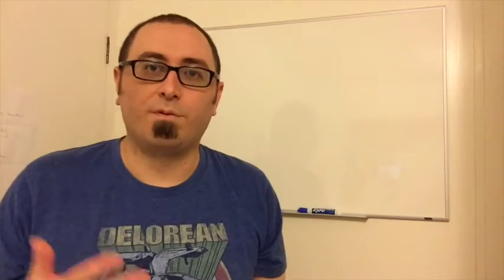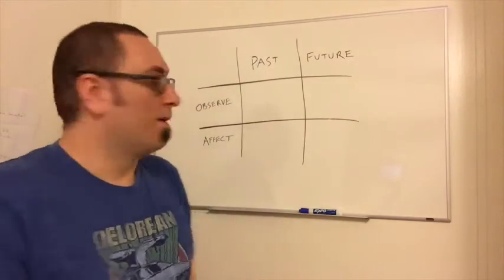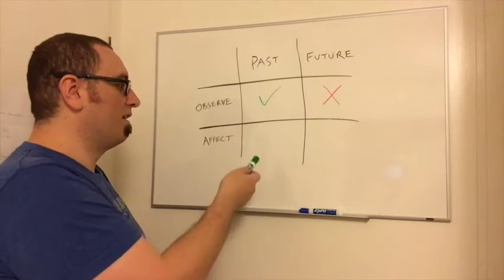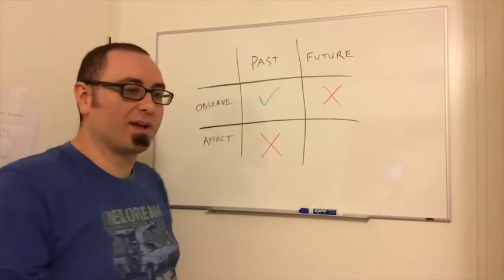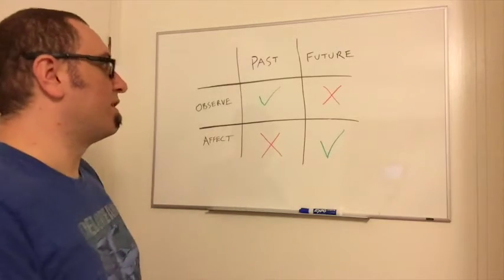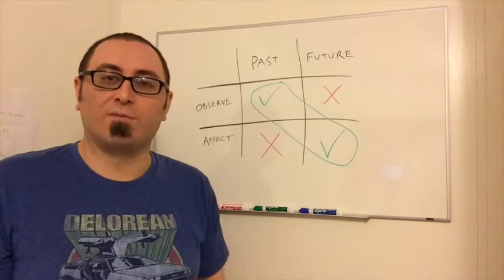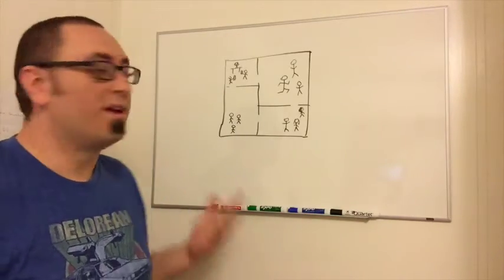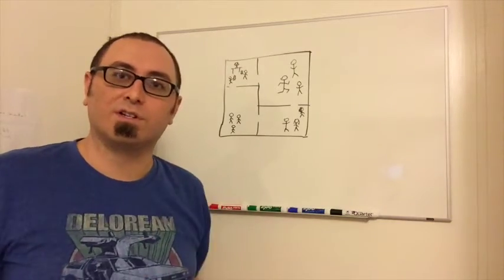Back to the Past with Save Points!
not a new technology, but an exciting use for our existing technology...